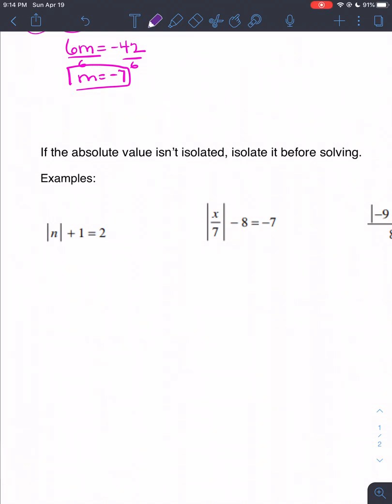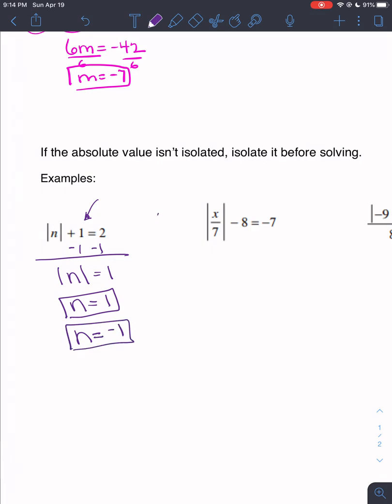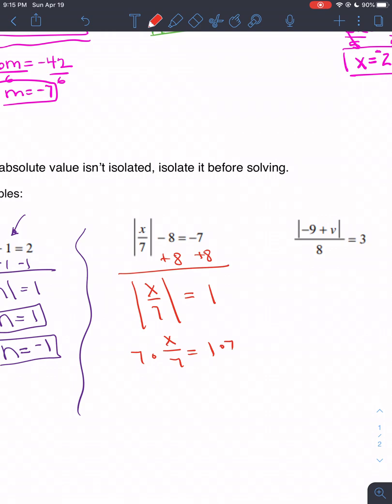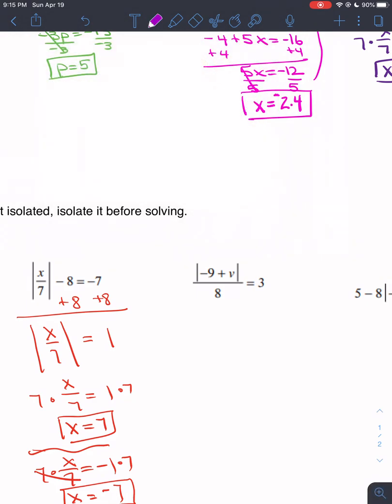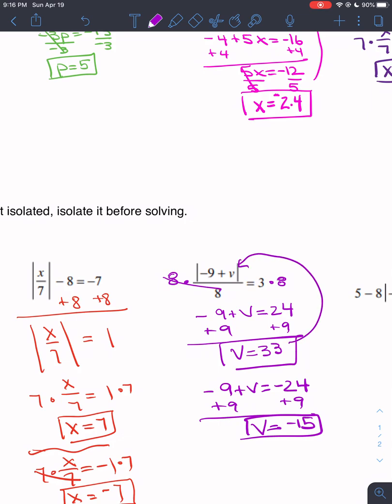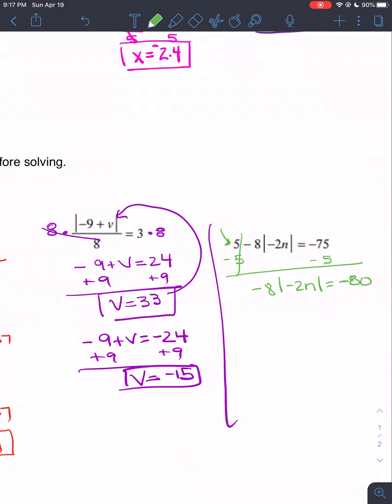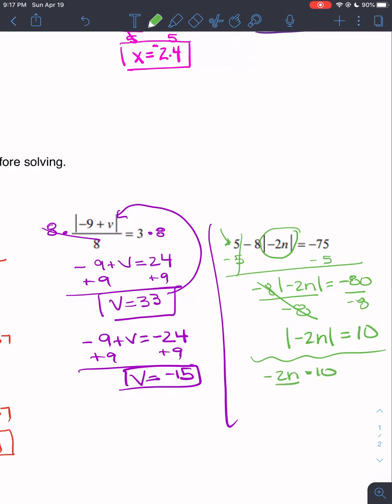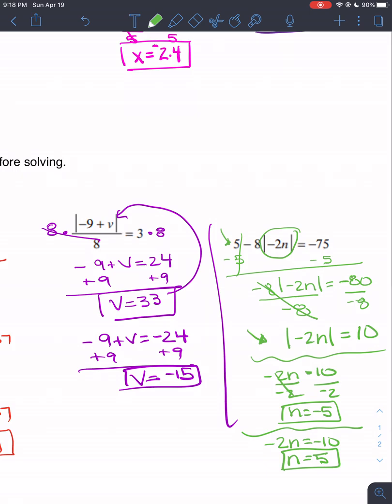Mrs. Diesing: Algebra 1 Absolute value lesson 2